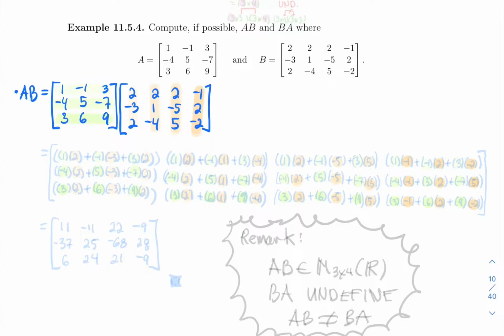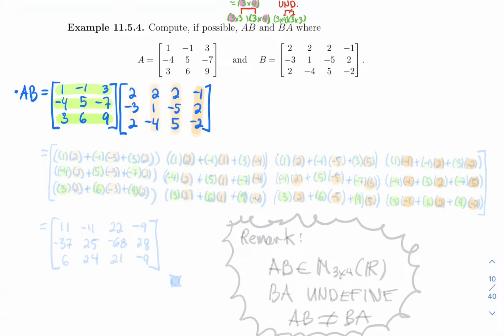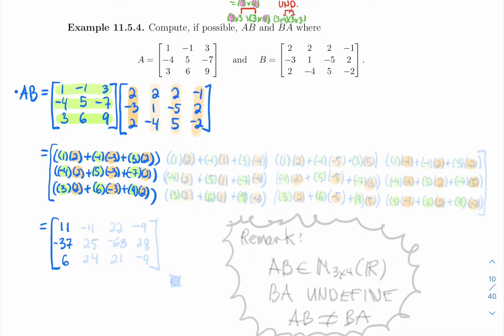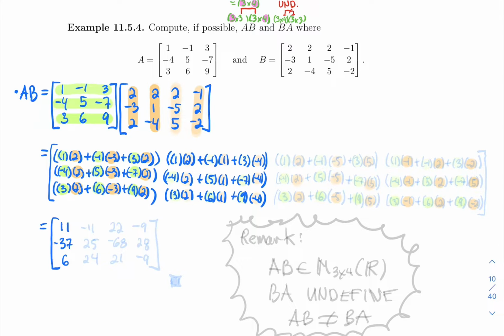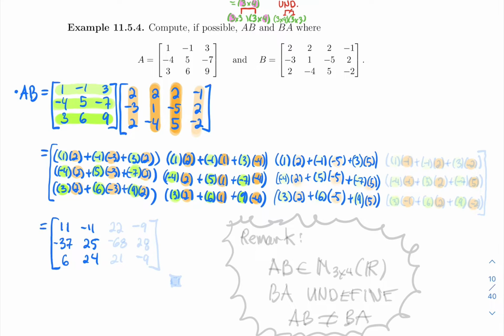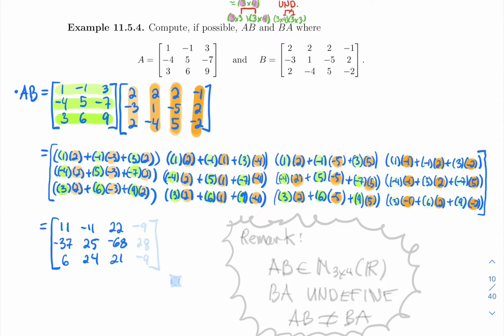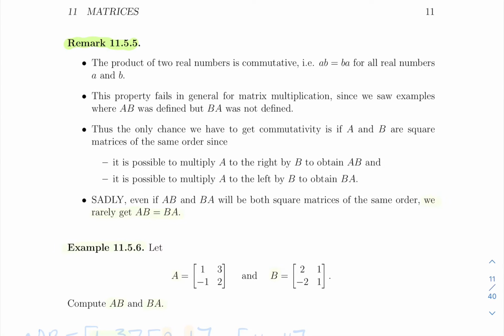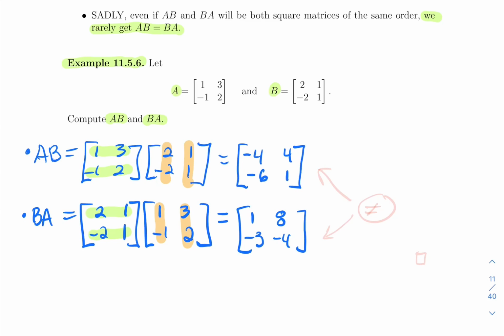Linear Algebra : Section 11.5 (Part 2)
Matrices - Matrix Multiplication